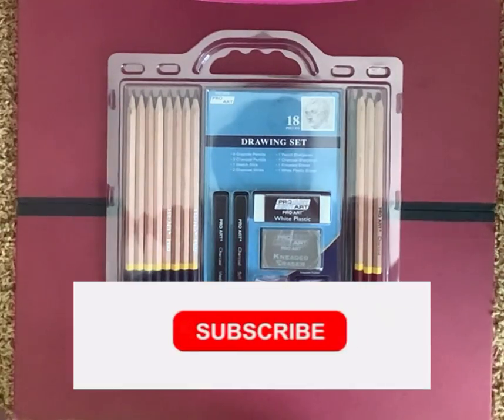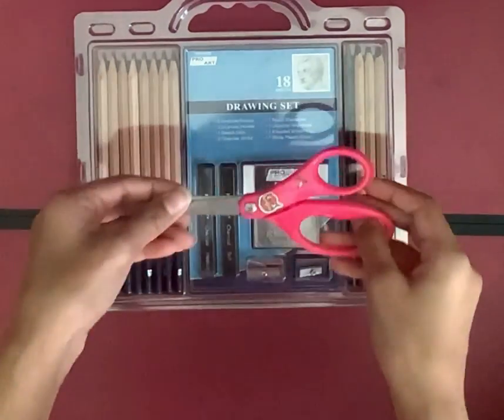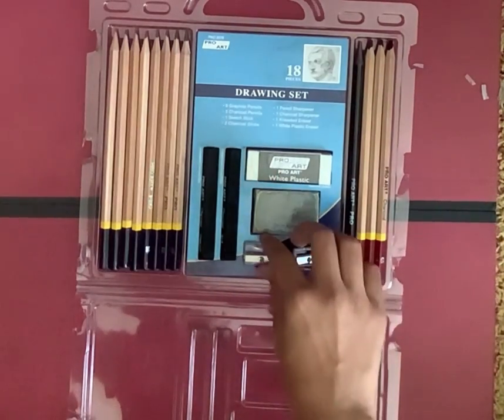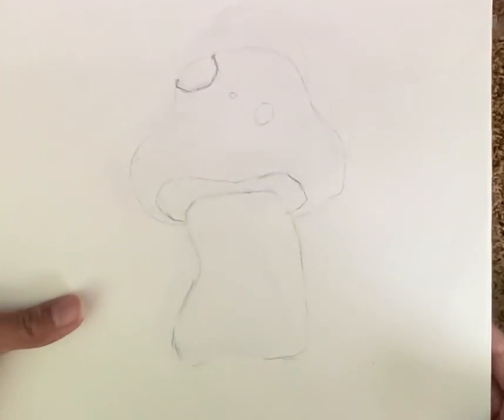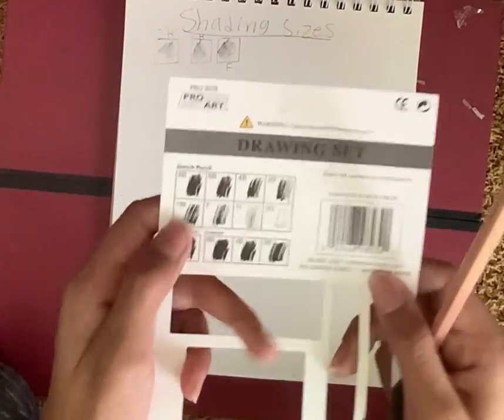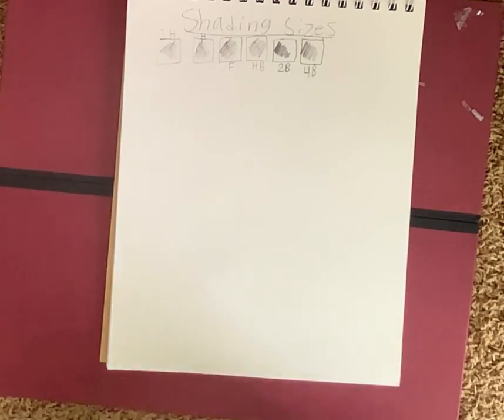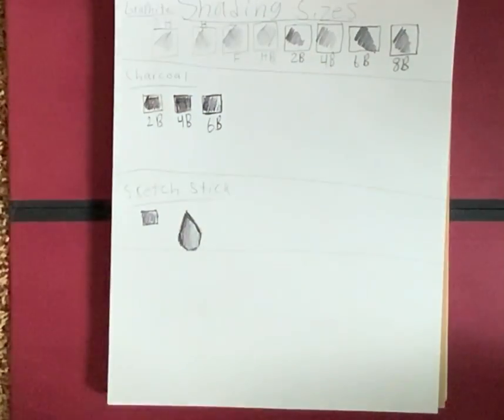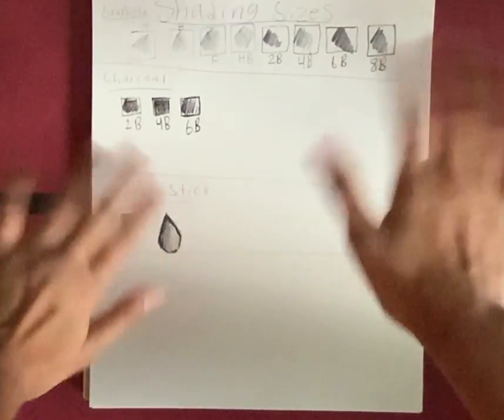Unboxing and reviewing the Pro Art Drawing Set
Music credits